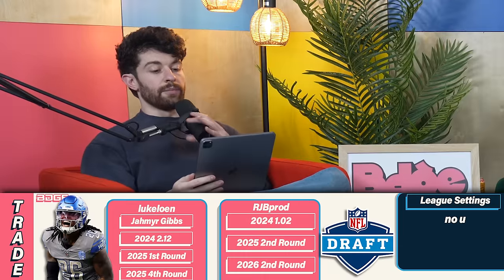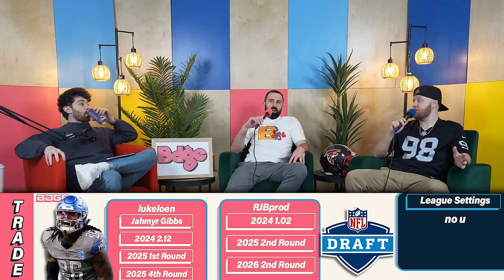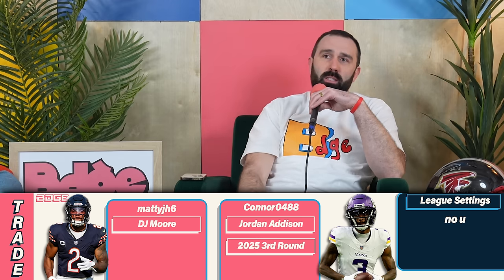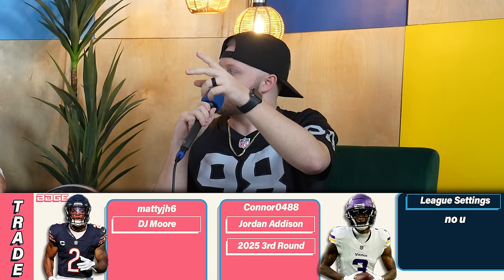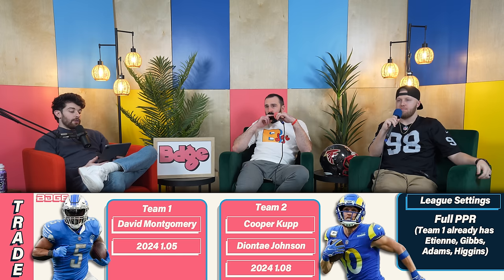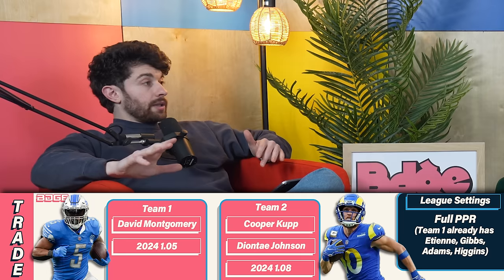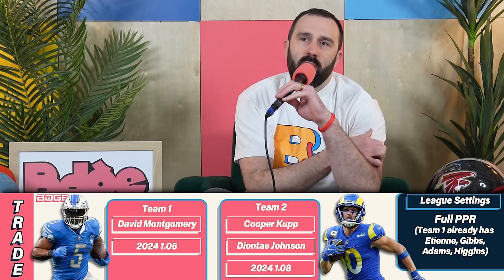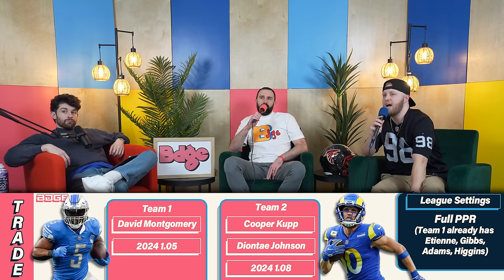Roasting Dynasty Trades Submitted by You Guys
join the bdge discord to submit your trades for next week's trade video!

stamps
0:00 - its rude to skip introductions
0:30 - trade 1
6:08 - trade 2
12:52 - trade 3
19:00 - trade 4
27:47 - trade 5
31:44 - trade 6
34:34 - trade 7
37:34 - trade 8